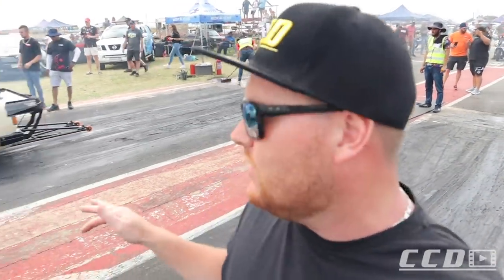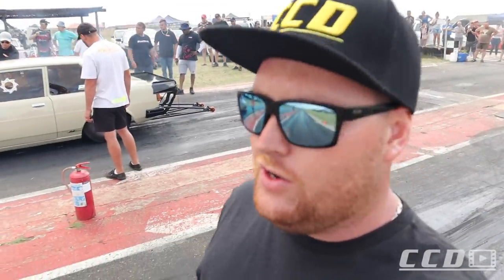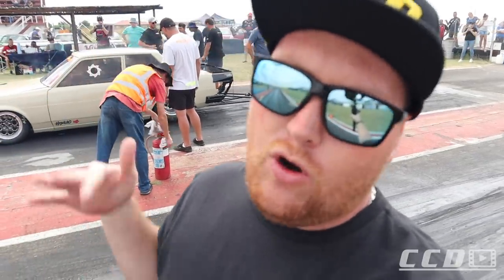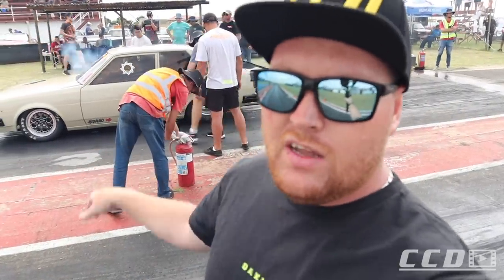13B Rotary Swapped Corolla // Billet Bullet Fab aka Cowboy's new drag build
HIDALGO a 13b Rotary swapped Toyota Corolla, built and raced by Cowboy aka Ben from Billet Bullet Fabrication, first time out on track at Midvaal Raceway.